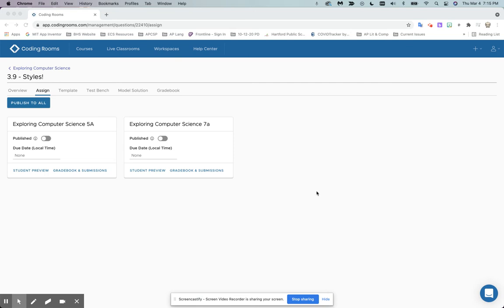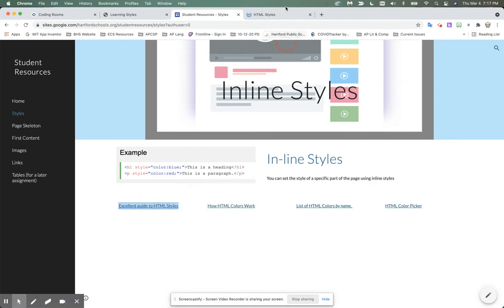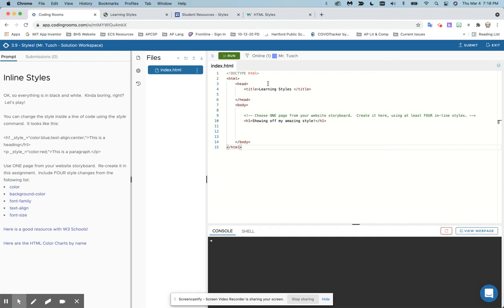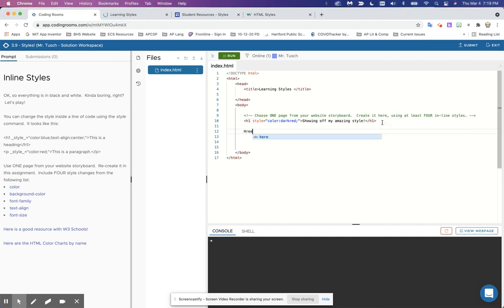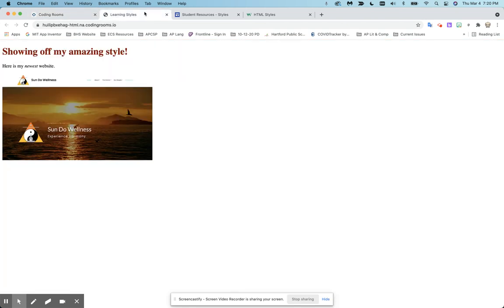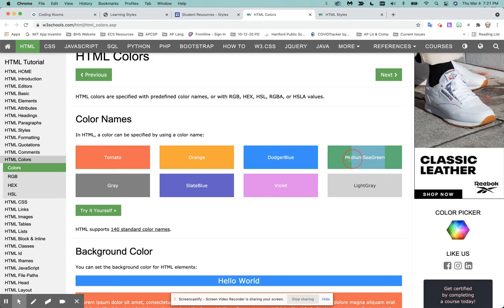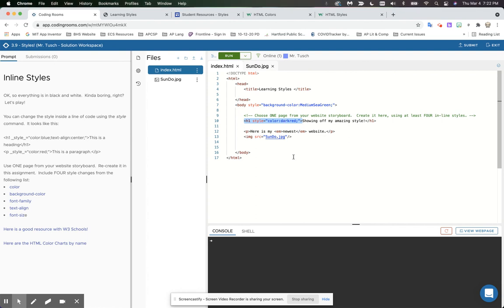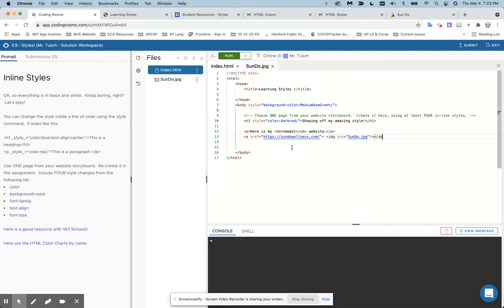ECS 3.9 Styles Assignment Overview